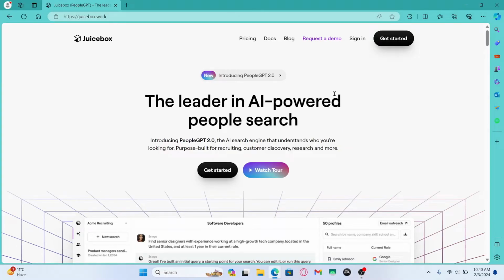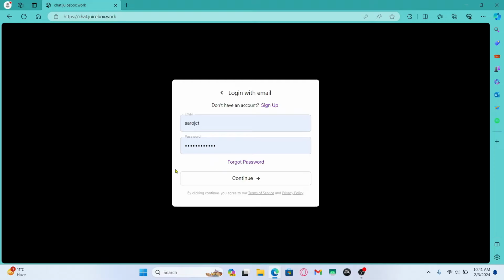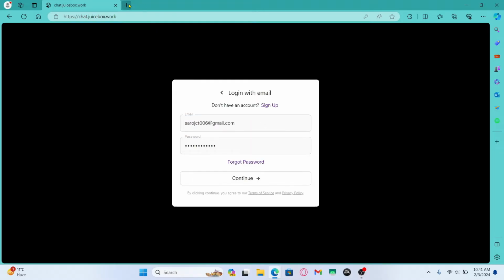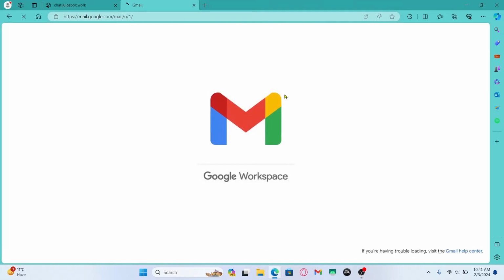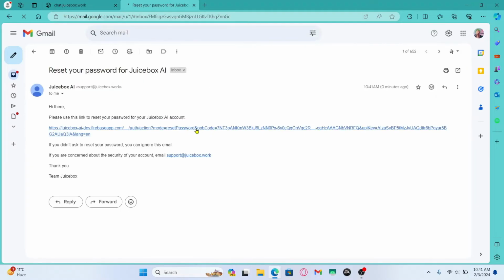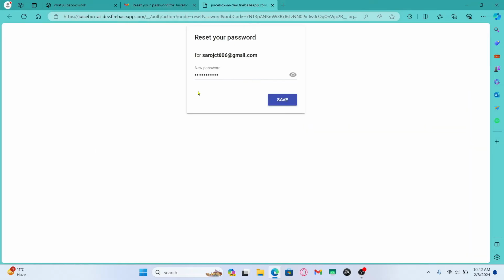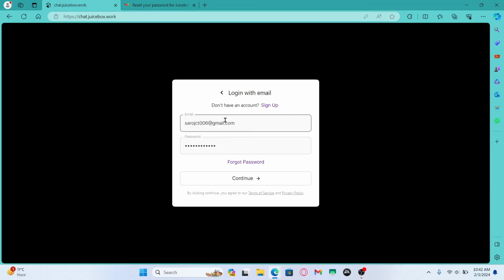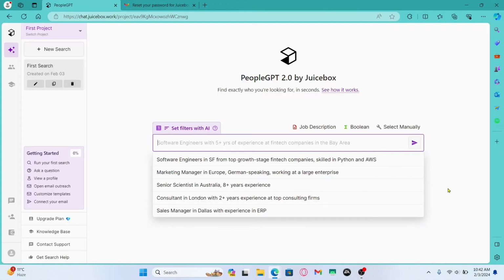How to Reset Password on People GPT Account 2024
We're here to assist you in navigating the process of resetting your password on your People GPT account. Whether you've encountered a forgotten password or wish to enhance your account's security, our concise tutorials provide valuable insights.